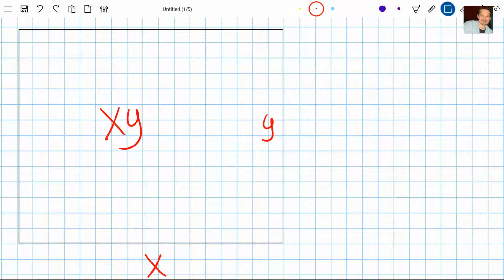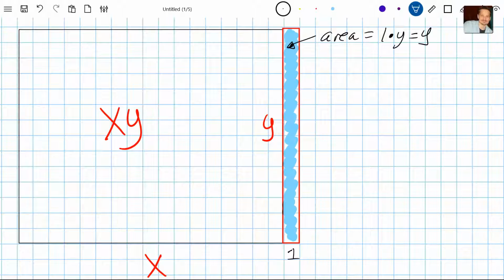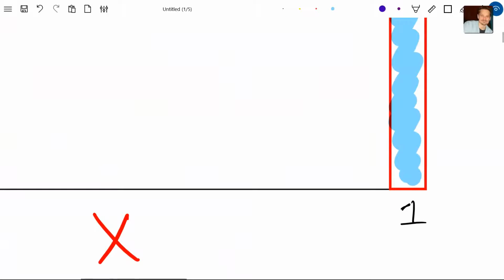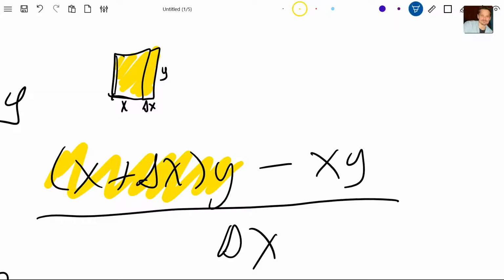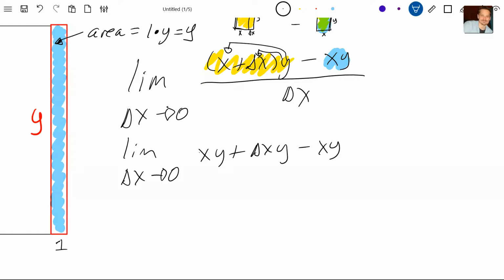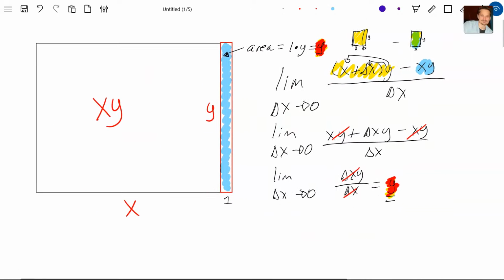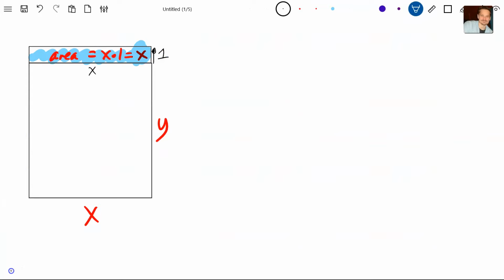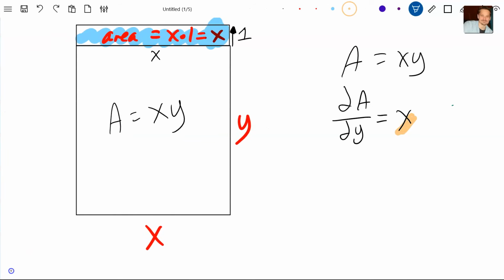visual math: partial derivatives for babies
Partial derivatives, in certain cases, can be visualized in very vivid and easy to understand ways.